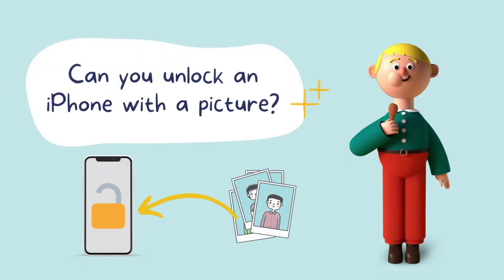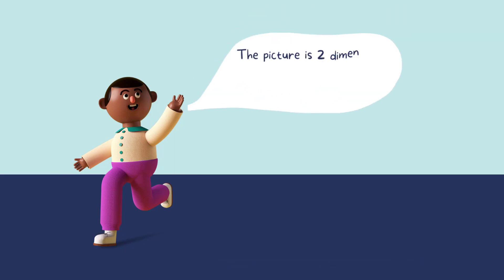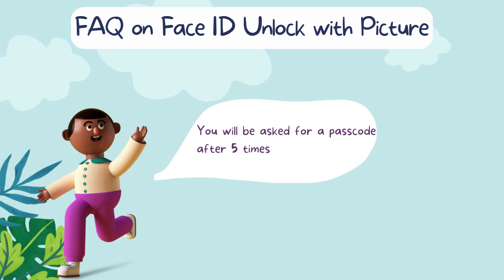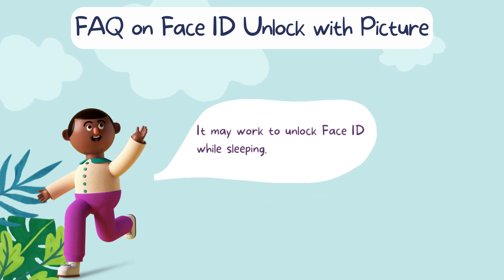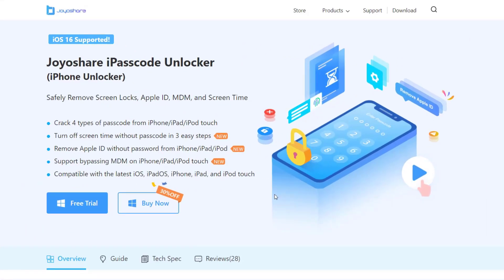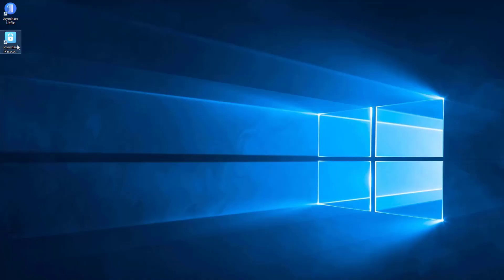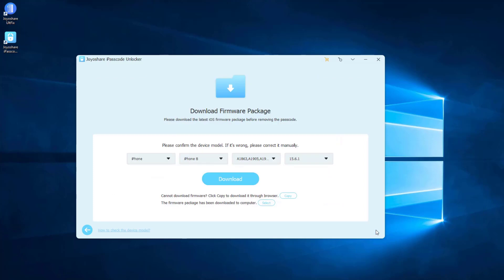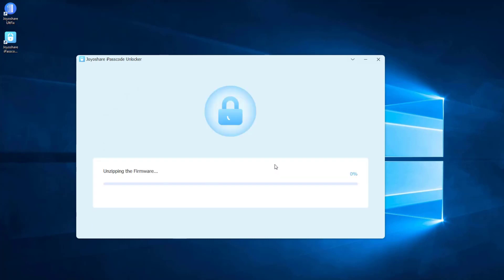Can You Unlock an iPhone with a Picture?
Unlock iPhone without passcode or Face ID by using Joyoshare iPasscode Unlocker

There are many iPhone users asking can you unlock an iPhone with a picture, the answer is absolutely not. To know more details about unlock iPhone with picture, you can go to 👇

Method Covered:
0:00 Can You Unlock an iPhone with a Picture?
0:29 How many failed Face ID attempts?
0:39 Can you unlock Face ID while sleeping?
0:50 How to Set Additional Security for Face ID?
1:03 How to Unlock iPhone without Face ID or Passcode?